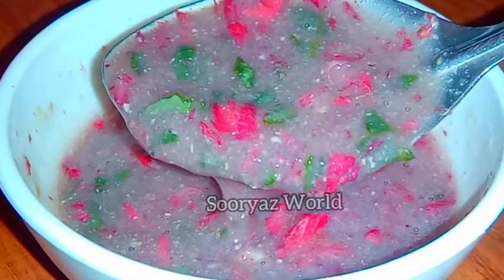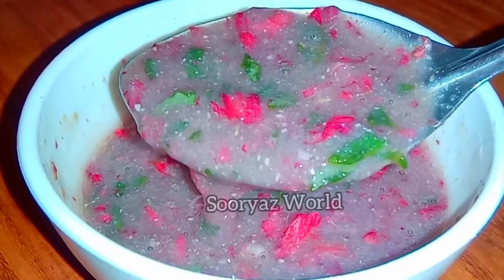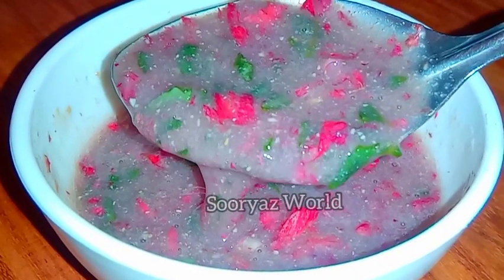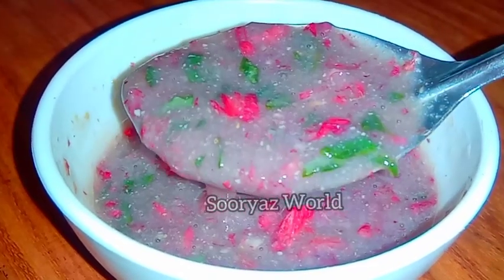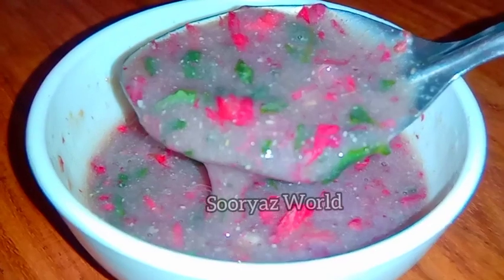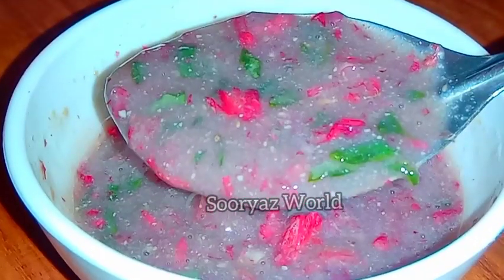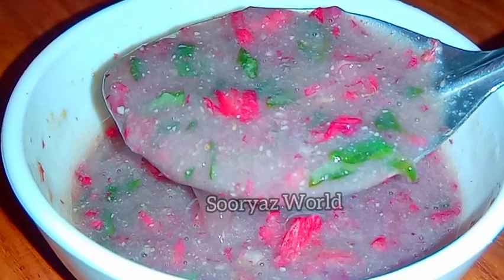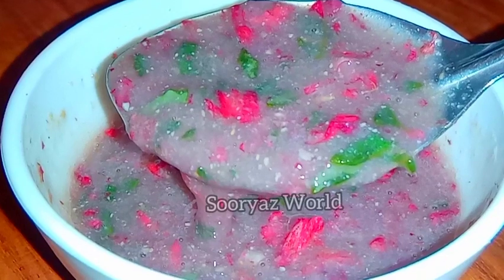ഒട്ടിയ കവിൾ വെളുത്ത് തുടുക്കാനും മുഖം പെട്ടന്ന് വെളുക്കാനും🔥How to Make Hibiscus Face Pack at Home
How to Make Skin Whitening and Chubby Cheeks banana and guava Face Cream in Malayalam